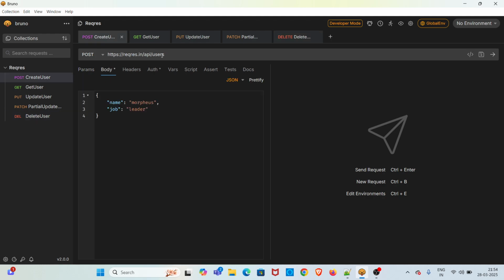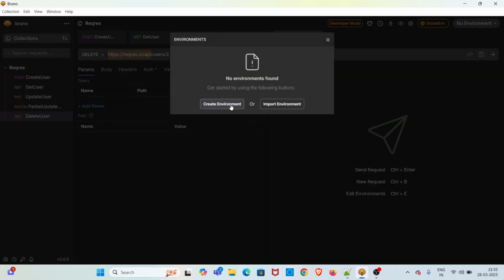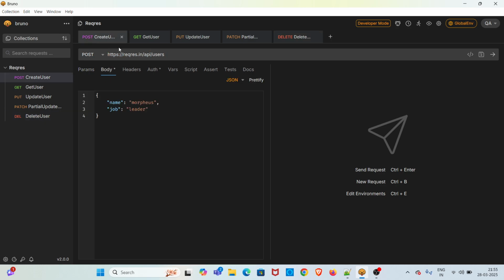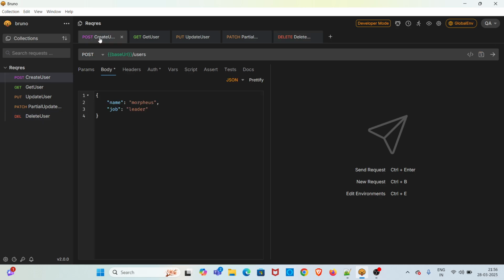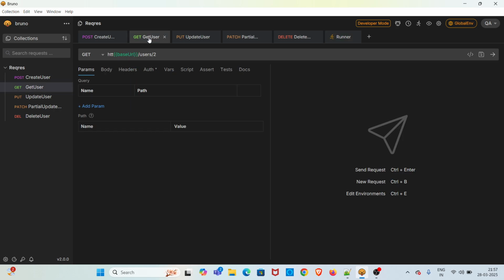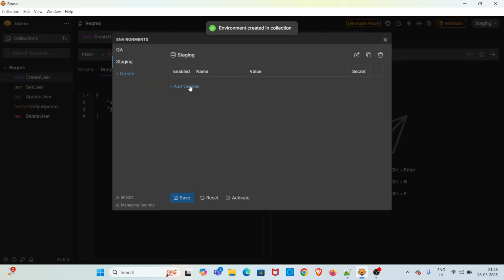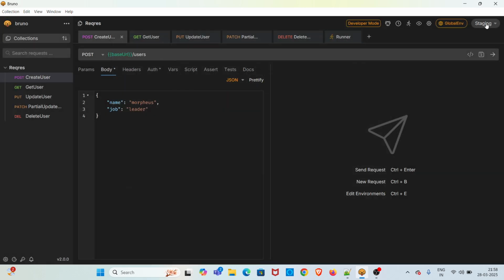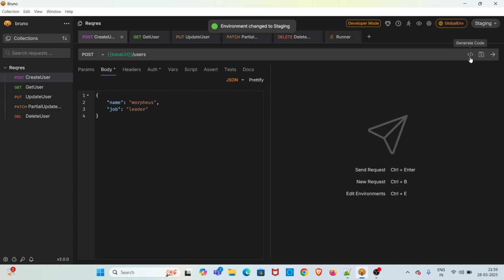#5 | Use of Environment & Variable | REST API Testing tutorials for Beginners in English | Bruno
The video describes about Use of Environment & Variable in Bruno.

Video chapters:
0:00 Introduction & Agenda
0:10  Demo - Use of Environment & Variable